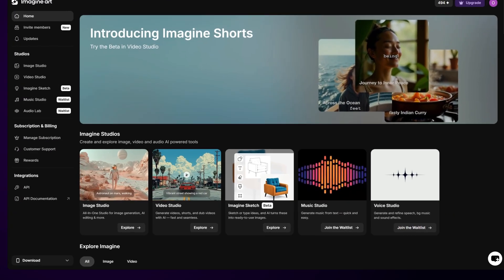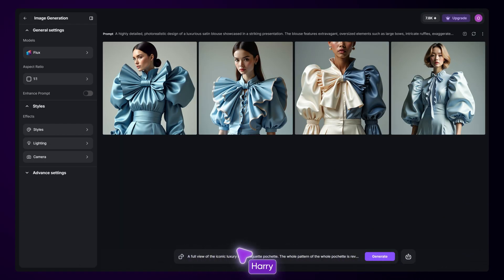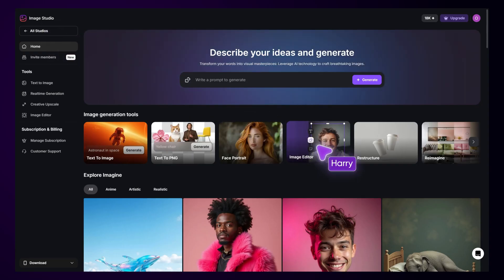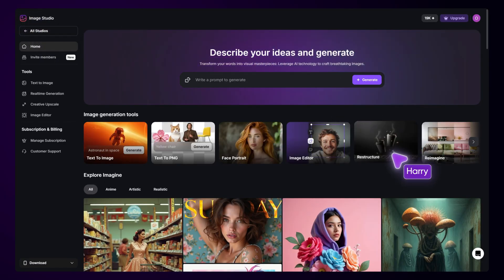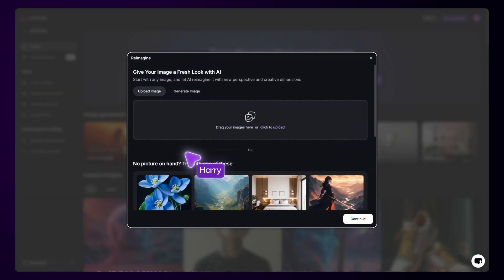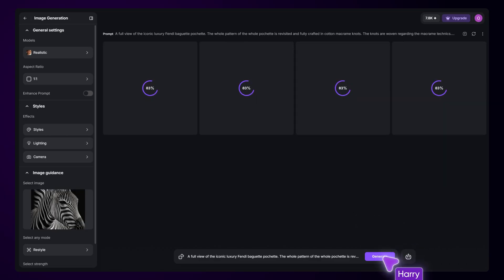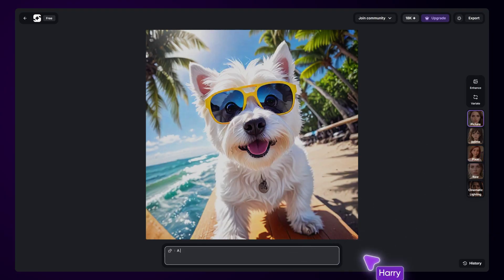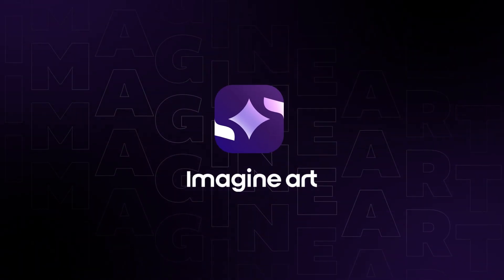Image Studio Overview: Everything You Need to Know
This quick tour of Image Studio helps you understand all the tools you need to start designing instantly — from text-to-image creation to editing and upscaling. Learn how to make posters, social content, or product visuals with just a few clicks.

• Tools like Text to PNG, Face Portrait, Restructure, Restyle, and more
• Create flyers, posters, social posts, and digital art
• Use AI to maintain structure, style, or add creativity
• Rapid visual creation for creators, marketers, and teams

About Imagine Art
ImagineArt is the all-in-one generative AI creative suite that empowers everyone - from individual artists and students to businesses and global teams to generate high-quality images, videos, music, audio, and more effortlessly. With cutting-edge generation capabilities, intuitive controls, and an ever-evolving creative ecosystem, ImagineArt makes professional-grade content creation simple, fast, and accessible to all.

00:00 - Welcome to Imagine Art Academy
00:09 - Image Studio Overview
00:35 - Text to Image
00:46 - Text to PNG
00:57 - Face Portrait
01:13 - Image Editor
01:43 - Restructure
02:15 - Reimagine
02:37 - Restyle
02:50 - Creative Upscale
03:09 - Real Time Generation
03:36 - What's Next